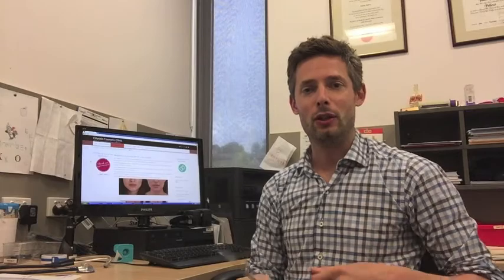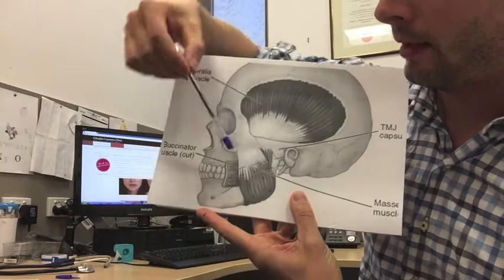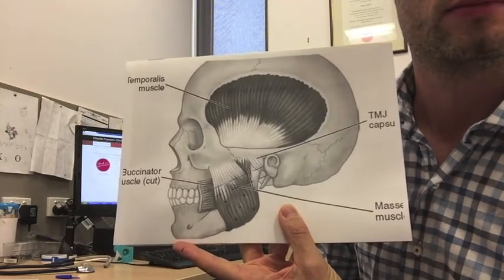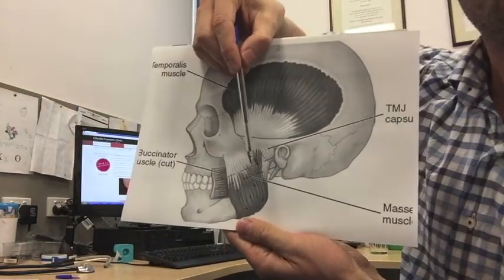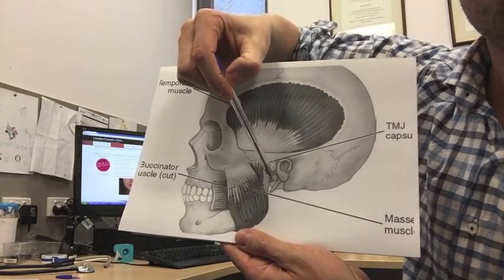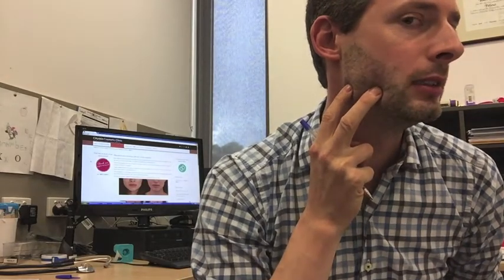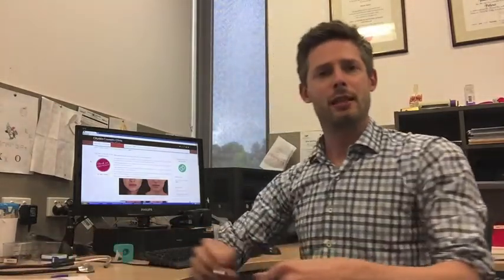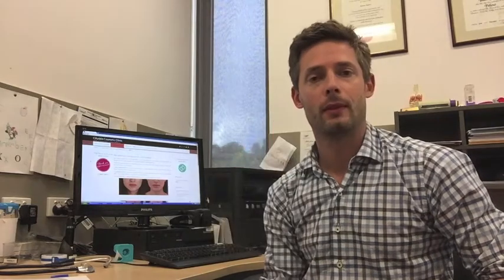Facial slimming treatment in Melbourne with anti-wrinkle injections. Masseter injection guide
Dr Jonathan Brown from Cityskin cosmetic clinic in Melbourne discusses facial slimming (jawline slimming) and bruxism treatment (tooth grinding) using anti-wrinkle injections.

The video is designed to educate patients on the facial slimming treatments but is also a great educational resource for Doctors who are learning to perform the procedure.

Dr Brown is an experienced Cosmetic Doctor in Melbourne and has performed hundreds of facial slimming treatments. or call 1800 CITYSKIN.